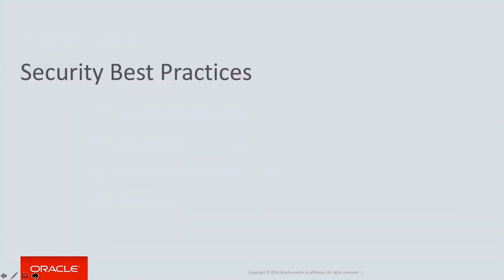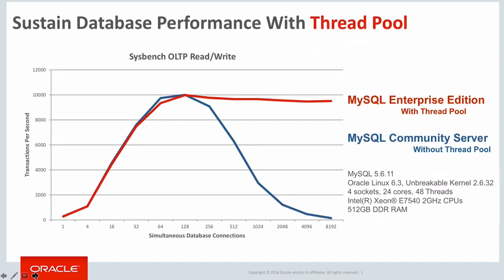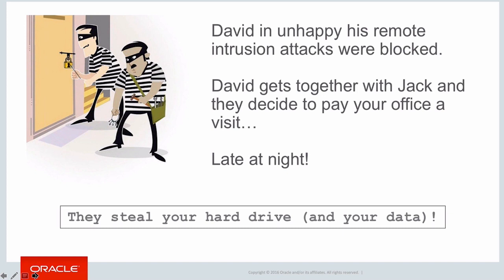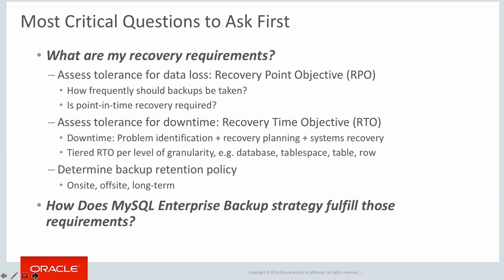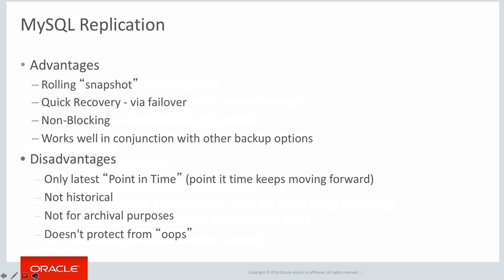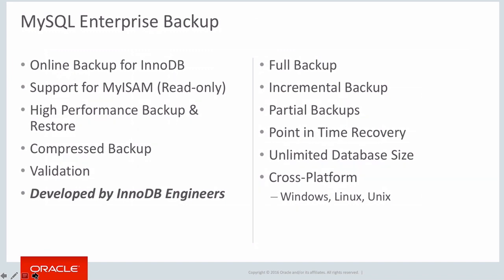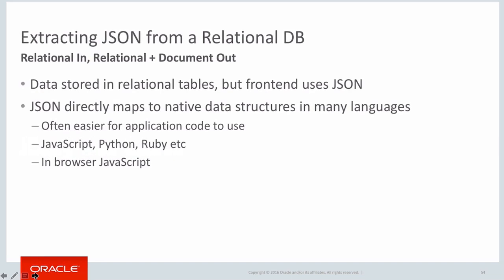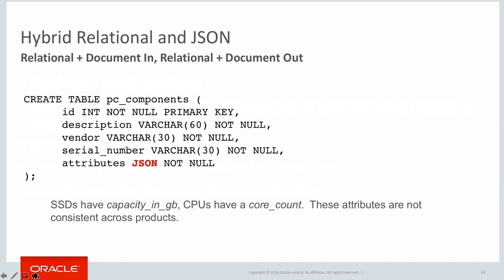MySQL Backup/Recovery & Security Best Practices Webinar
Webinar originally aired on August 25, 2016

Presented by
Dale Dasker – Oracle and the XTIVIA DBA team

Learn about:

Best Practices when planning or considering the Security of your MySQL environment, what factors, features, and tasks do you need to consider before and after installation.
Best Practices for Backing up your Database and how to validate to ensure recoverability. Find out how to backup your data in a fraction of the time, and also without having to take the database off-line.
A brief overview of MySQL 5.7 new native JSON support and how it is bringing together the Document and the Relational worlds, enabling a new way to develop applications with MySQL.